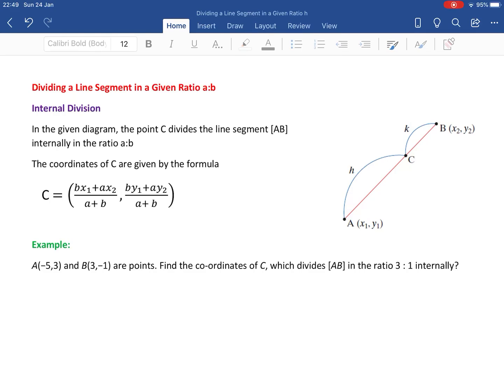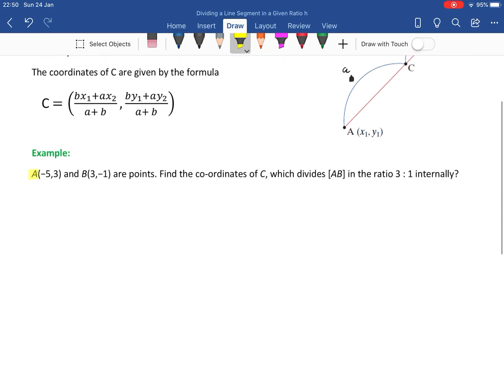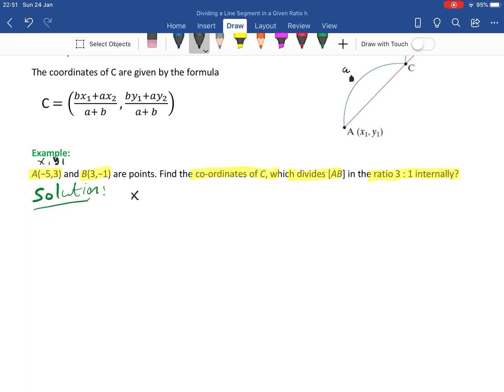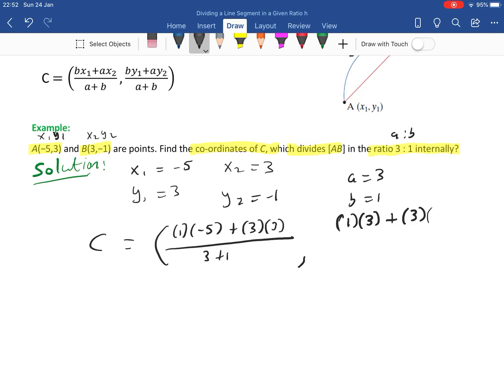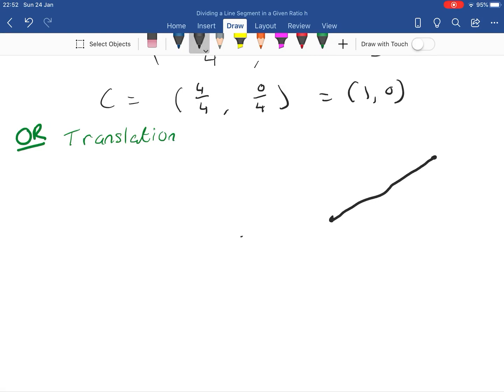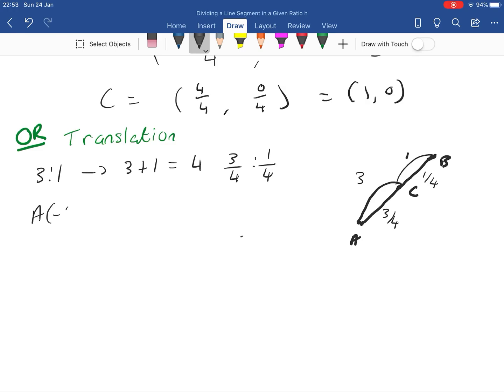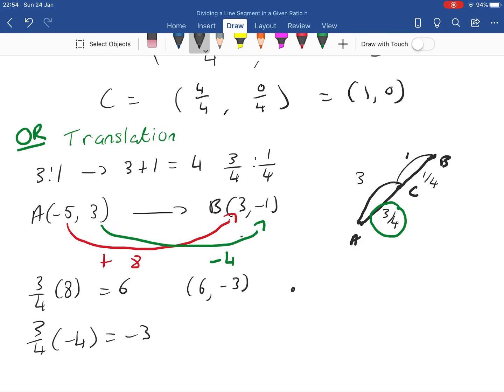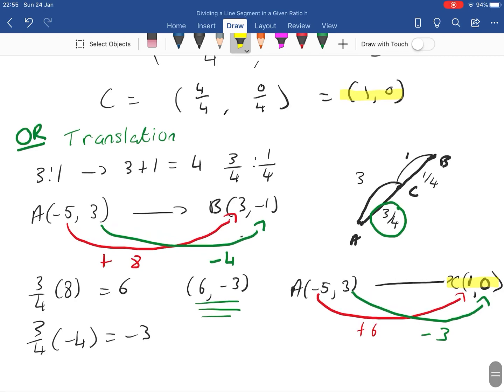Dividing a line segment in a given ratio